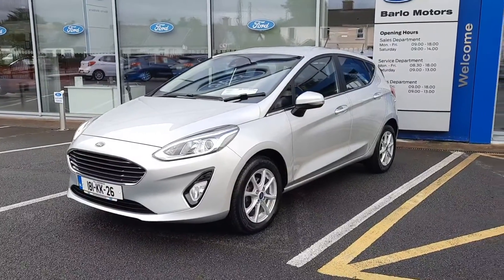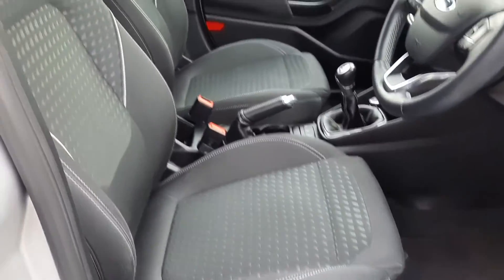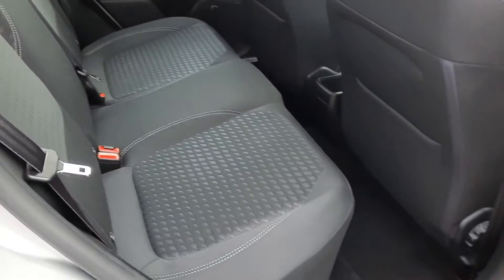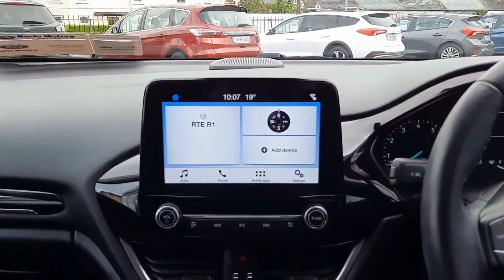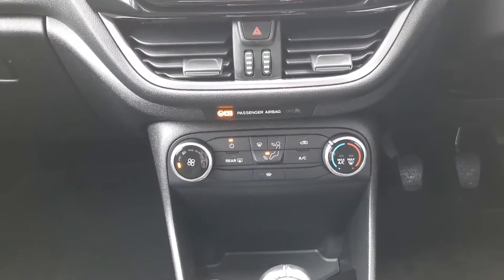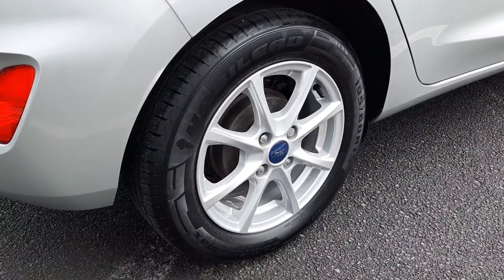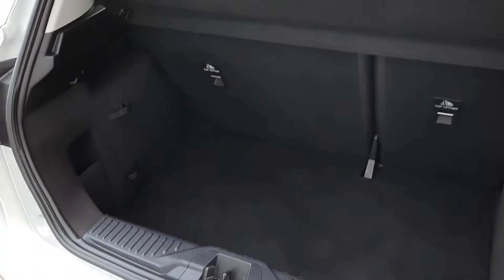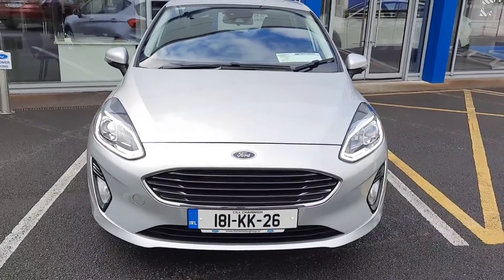181KK26 - 2018 Ford Fiesta 1.1 Titanium 85PS 15,495